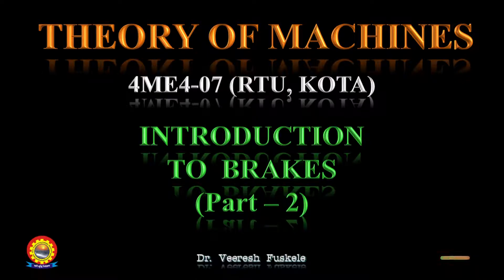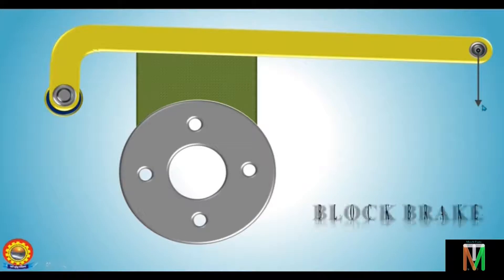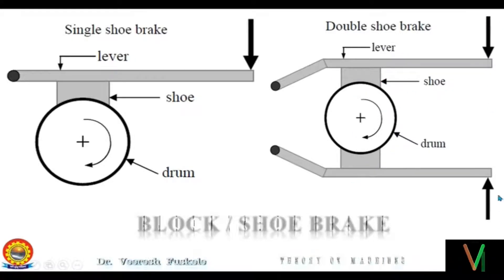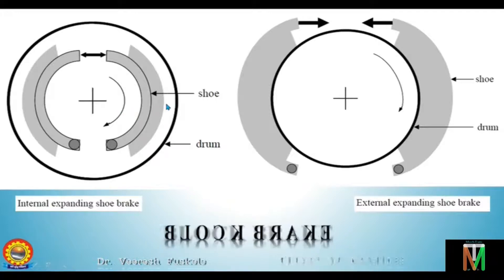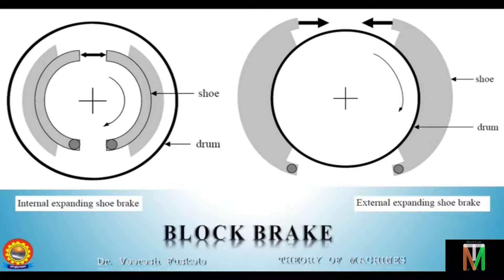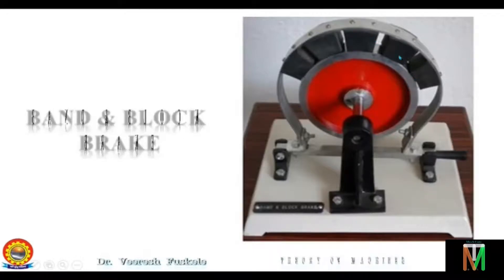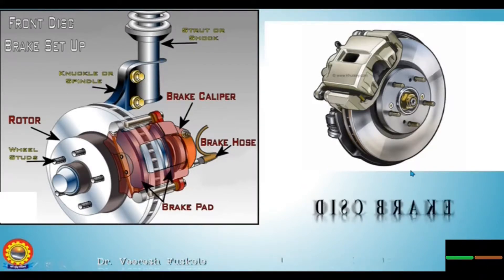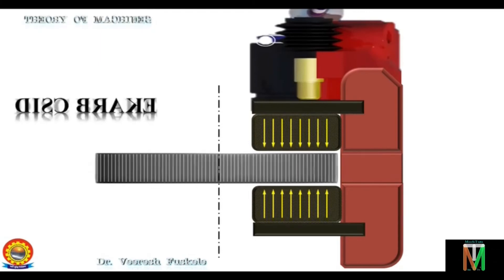ME IV SEM. - TOM - INTRODUCTION TO BRAKES - PART 2 - Dr. Veeresh Fuskele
INTRODUCTION TO BRAKES - PART 2 - Dr. Veeresh Fuskele

Stay Updated! 🔔

ME IV SEM. - TOM - ACCELERATION DIAGRAM FOR CRANK AND SLOTTED LEVER MECHANISM - PART 1 - Dr. Veeresh Fuskele

ME IV SEM. - TOM - ACCELERATION DIAGRAM FOR CRANK AND SLOTTED LEVER MECHANISM - PART 2 - Dr. Veeresh Fuskele

ME IV SEM. - TOM - VELOCITY ANALYSIS OF FOUR LINK MECHANISM USING INSTANTANEOUS CENTER METHOD - PART 1 - Dr. Veeresh Fuskele

ME IV SEM. - TOM - VELOCITY ANALYSIS OF FOUR LINK MECHANISM USING INSTANTANEOUS CENTER METHOD - PART 2 - Dr. Veeresh Fuskele

Classification of Brakes
Band Brake
Block Brake
Double Block Brake
Shoe Brake
Internal Expanding Brake
External Expanding Brake
Disc Brake
Band and Block Brake
Analysis of Brakes

Kinematic Pairs
Theory Of Machines
Kinematics Of Machines

Stay Updated! 🔔